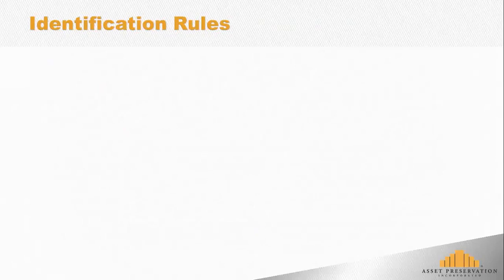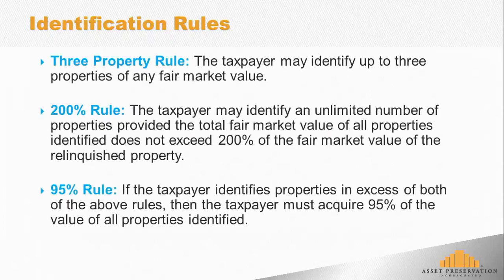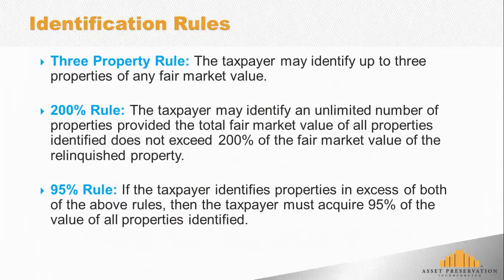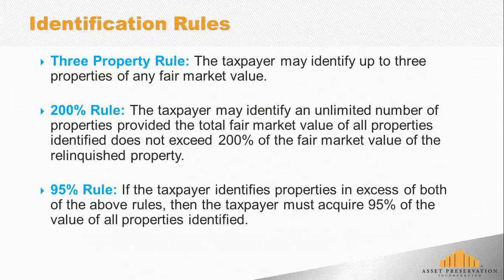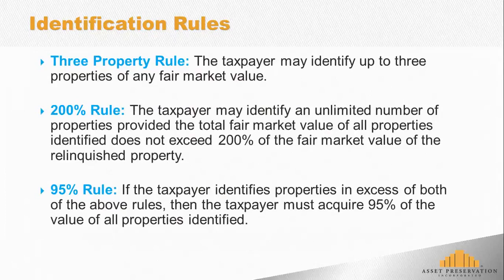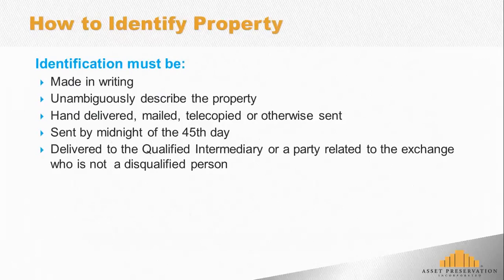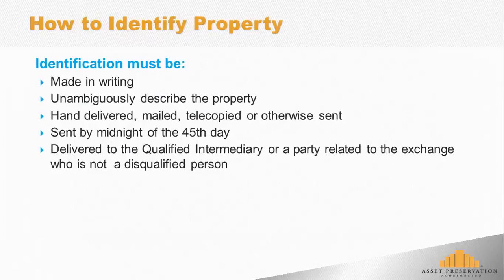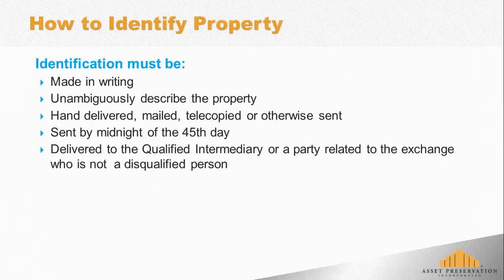Delayed Exchange Identification Rules | FAQ | Asset Preservation, Inc.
An overview of the delayed exchange identification rules.

About: Asset Preservation, Inc. (API) is a leading national Qualified Intermediary and has successfully completed over 200,000 tax-deferred exchanges.

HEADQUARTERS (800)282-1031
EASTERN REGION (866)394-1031